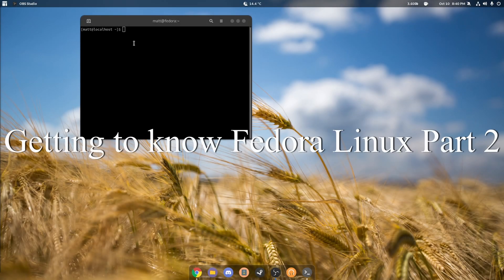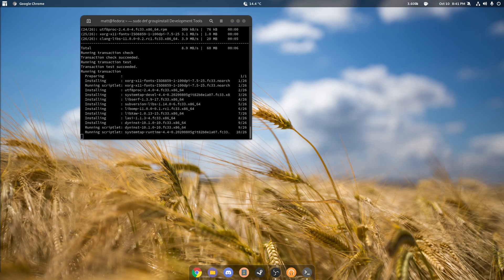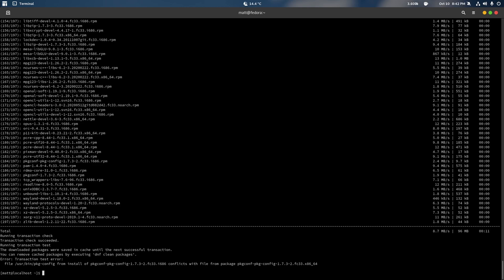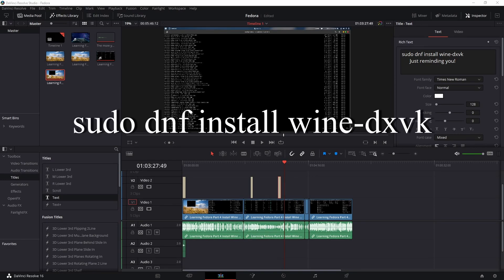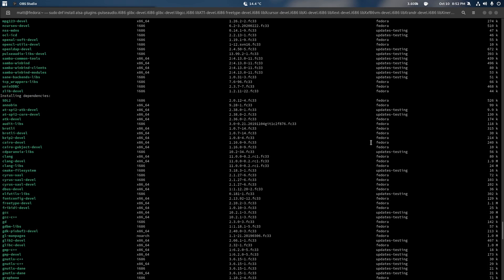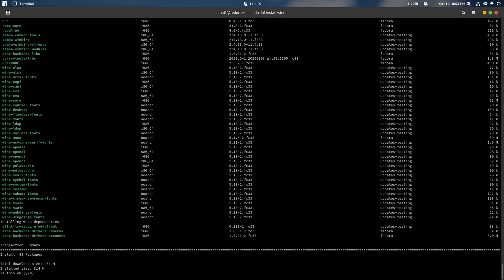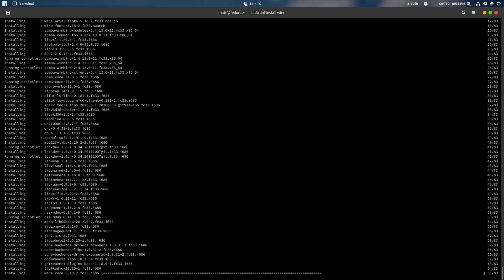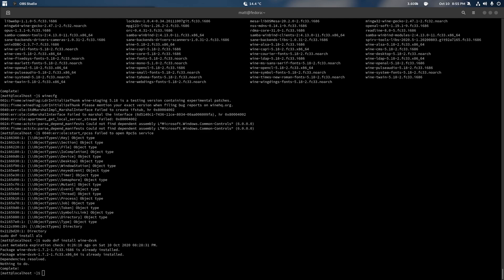Learning Fedora Part 4 Install Wine And getting out of Wine Dependency hell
SPECS Below:
• OS: Fedora 40 Workstation
• OS: Nobara 40
• OS: CachyOS
• Gnome 46
• CPU: Ryzen 7 5900X (4.9GHz)
• Memory: 49 GiB DDR4 3600mhz
• Storage: 22TB
• GPU: RTX 4070

Want to be a dev Join us here •